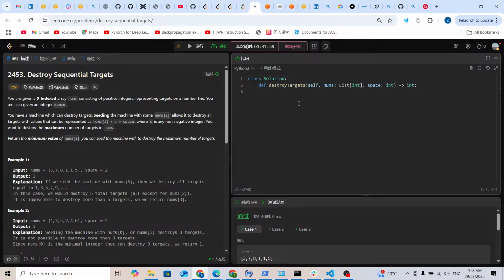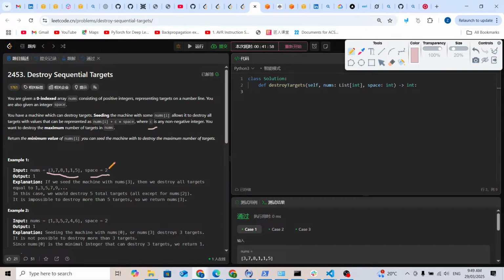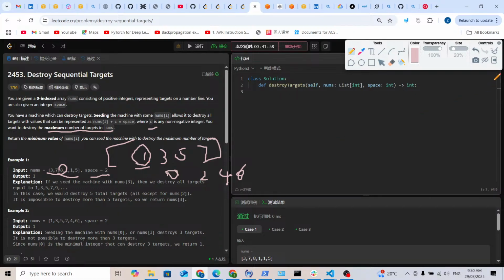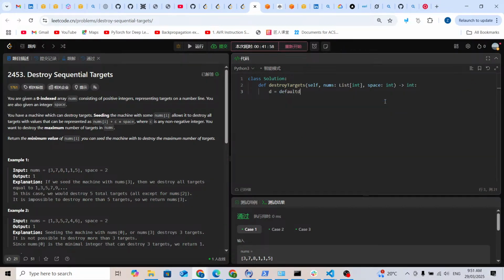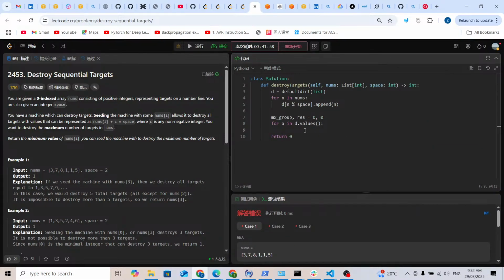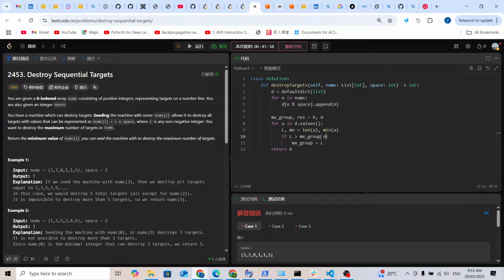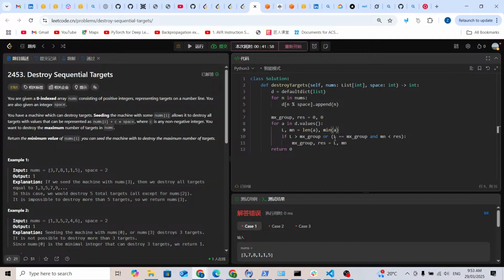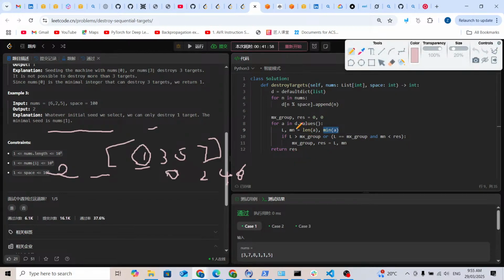Leetcode 2453. Destroy Sequential Targets (mod & math)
2453. Destroy Sequential Targets